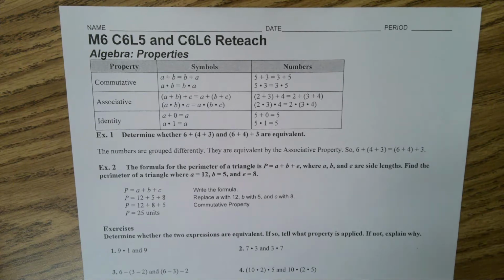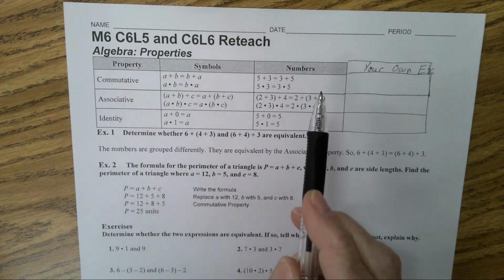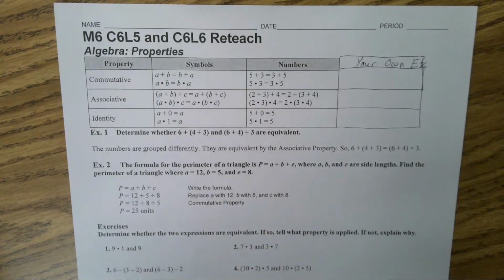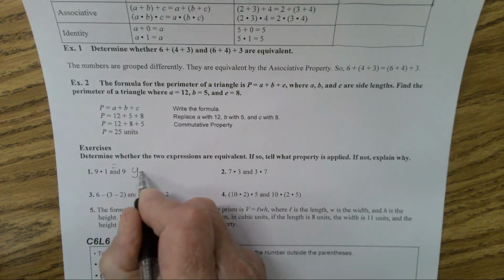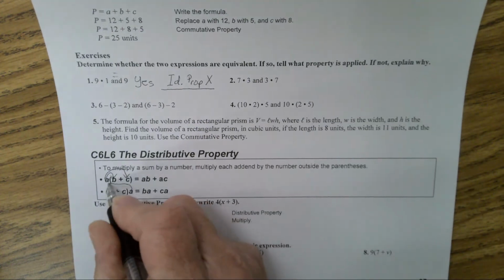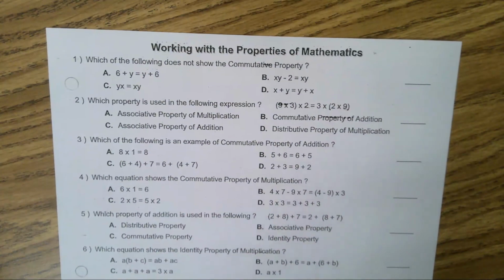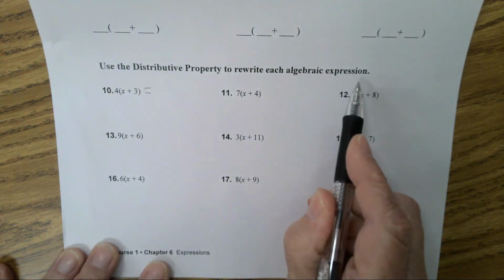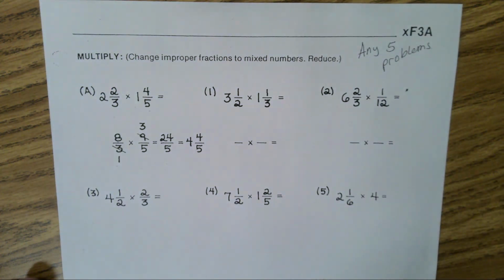Bellwork for Friday Dec 3